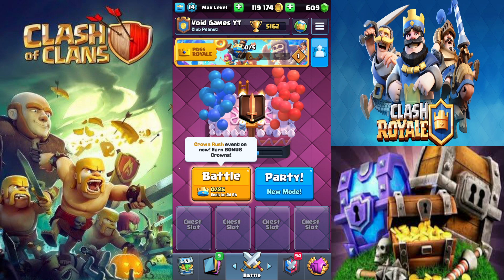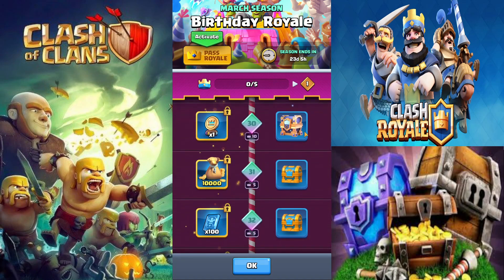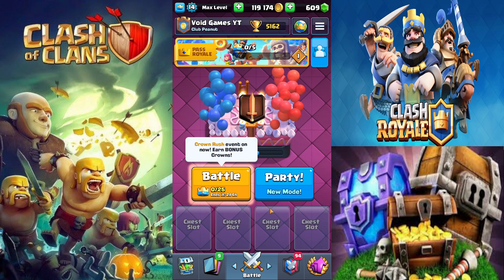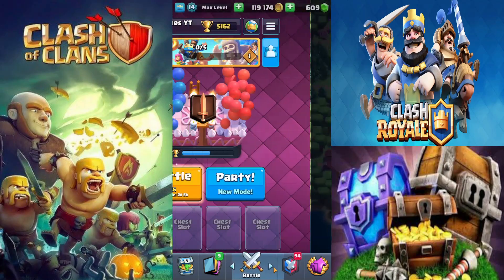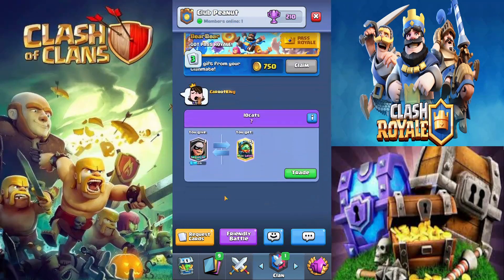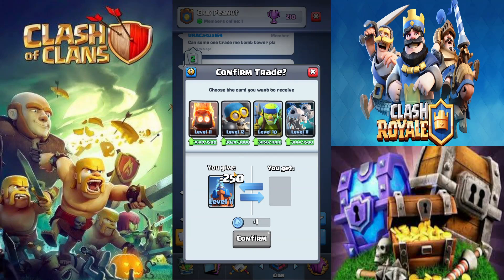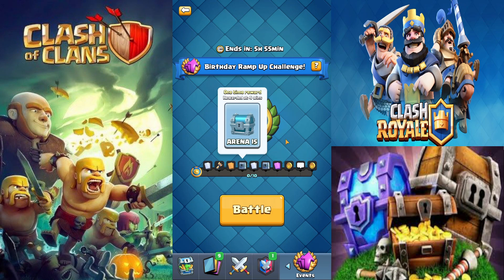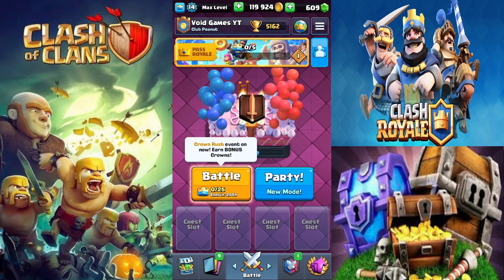HOW TO GET GOLD *FAST* |Clash Royale| (2022)